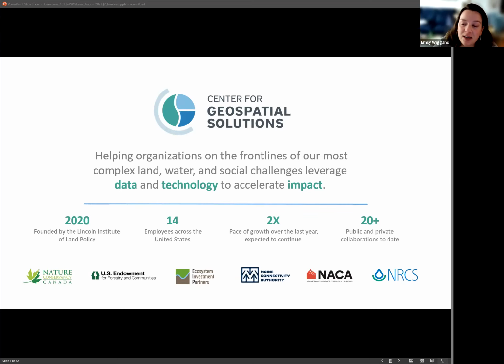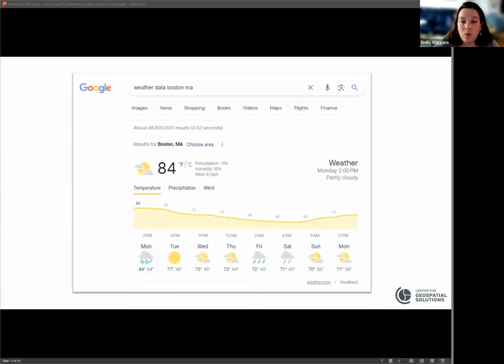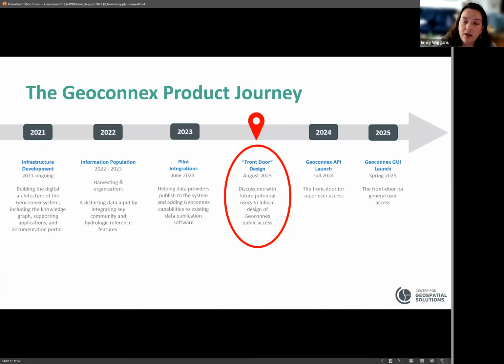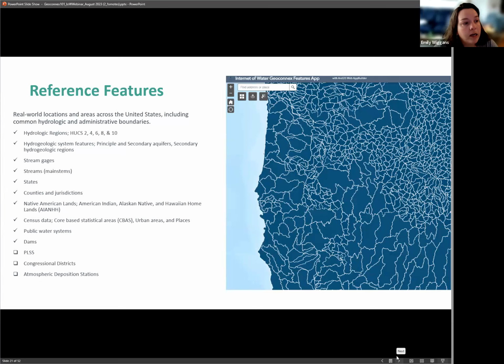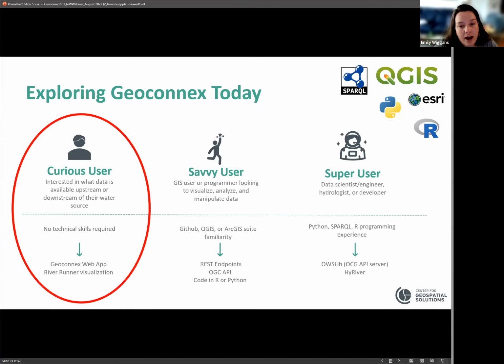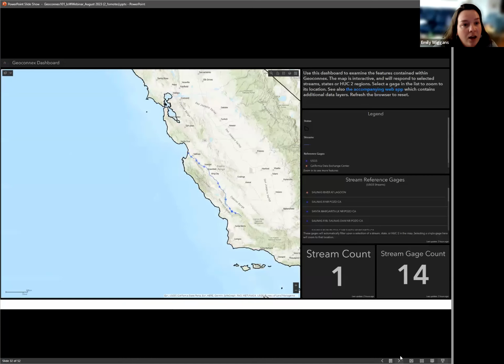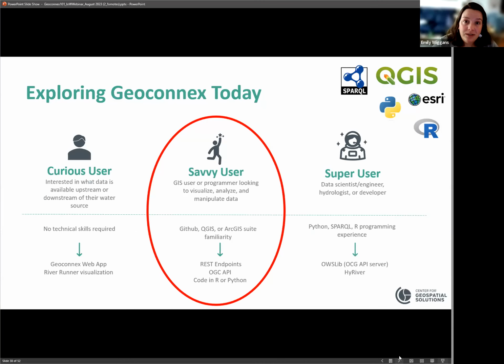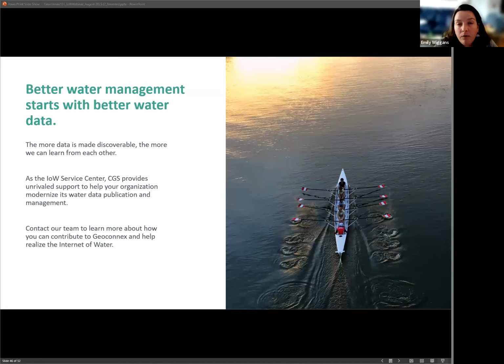Geoconnex 101: The Water Data Fragmentation Solution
Join the Center for Geospatial Solutions to learn more about the Internet of Water’s flagship technology, Geoconnex. This revolutionary water data-specific search index links disjointed water data with structured metadata, enabling seamless organization and discovery of information by theme and location. Ultimately, Geoconnex will unlock a Google-like experience, helping save countless hours in water data searches for the benefit of water managers, researchers, and the public alike.